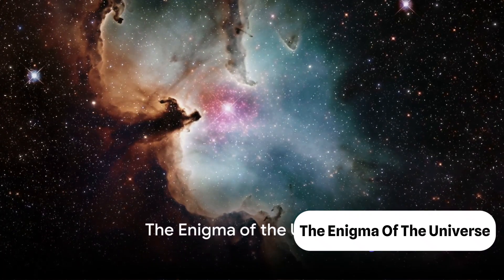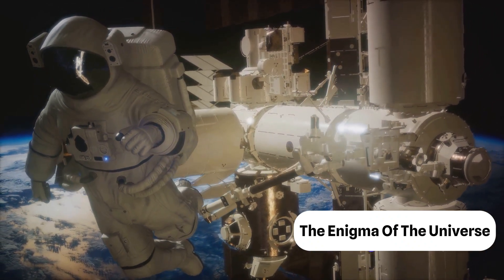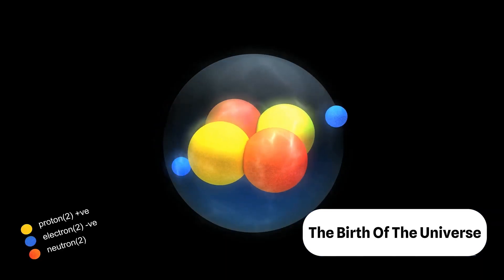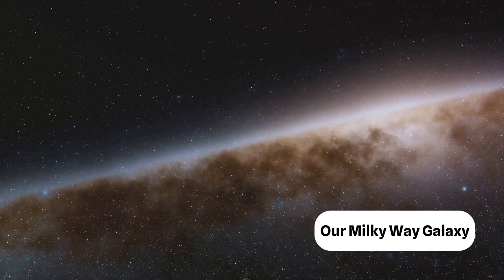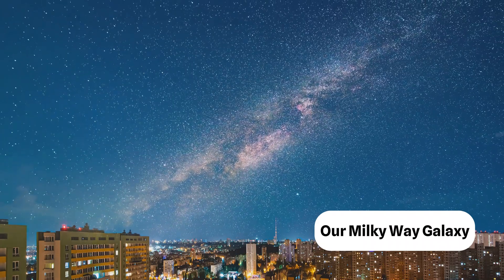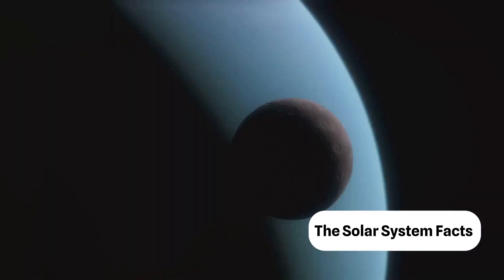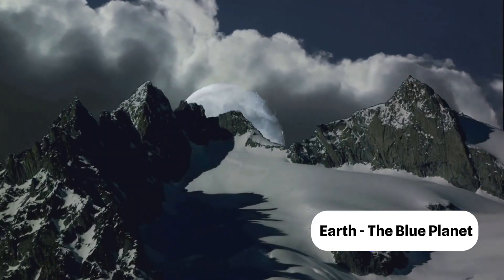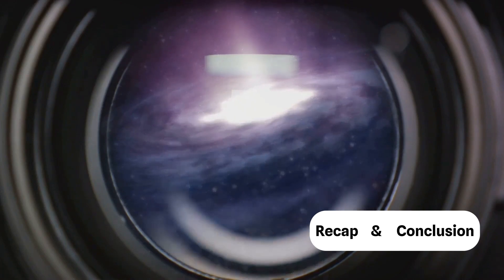10 Mind-Blowing Space Facts You Didn't Know | fascinating facts about space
10 Mind-Blowing Space Facts You Didn't Know

Explore the captivating realms of the universe with us as we embark on an awe-inspiring journey through the most mind-boggling and often overlooked facts about the cosmos. From the mysterious dark matter to mind-bending theories about time dilation, join us as we unravel the secrets of the universe in this thought-provoking and fact-filled video. Dive deep into the scientific marvels that shape our understanding of the cosmos and prepare to be enlightened.

OUTLINE:

00:00:00 The Enigma of the Universe
00:02:03 The Birth of the Universe
00:04:02 Our Milky Way Galaxy
00:05:56 The Solar System
00:07:45 Earth - The Blue Planet
00:09:31 Recap & Conclusion

The vast expanse of the cosmos continues to captivate our imagination, offering mysteries and wonders beyond our comprehension. In the pursuit of unraveling the secrets of the universe, scientists and astronomers have made incredible discoveries that often leave us in awe. Here are 10 mind-blowing space facts that will take you on a journey through the cosmos and expand your understanding of the vastness that surrounds us.

1. Dark Energy Dominates the Universe:

Approximately 68% of the universe is composed of dark energy, a mysterious force that accelerates the expansion of the cosmos. Discovered through observations of distant supernovae, dark energy remains one of the most enigmatic aspects of our universe, challenging our understanding of its fundamental nature.

2. Black Holes Can Dance:

Contrary to their ominous reputation, black holes can engage in a celestial dance. When two black holes orbit each other, they emit gravitational waves, creating ripples in the fabric of spacetime. The detection of these waves by LIGO and Virgo observatories has provided a new way to observe the cosmic pas de deux of these massive entities.

3. The Great Attractor:

Beyond the familiar constellations and galaxies lies a mysterious force known as the Great Attractor. An unseen mass, possibly a massive cluster of galaxies, exerts a gravitational pull on our Milky Way and other galaxies in our cosmic neighborhood, causing them to move towards it. The exact nature of the Great Attractor remains a topic of ongoing research.

4. The Diamond Rain on Neptune and Uranus:

Deep within the atmospheres of Neptune and Uranus, conditions are ripe for the formation of "diamond rain." Carbon atoms are subjected to extreme pressure and temperature, causing them to crystallize into diamonds. These diamond showers in the gas giants' interiors add a touch of celestial bling to the wonders of our solar system.

5. The Boomerang Nebula:

The Boomerang Nebula, located about 5,000 light-years away, holds the record for being the coldest known place in the universe. With temperatures dropping to a mere 1 degree Kelvin (-458 degrees Fahrenheit or -272 degrees Celsius), it is even colder than the remnants of the cosmic microwave background radiation.

6. The "Hot Jupiter" Exoplanets:

In the realm of exoplanets, "Hot Jupiters" defy our solar system's conventions. These gas giants orbit their host stars at extremely close distances, completing an orbit in just a few days. The extreme proximity to their stars leads to scorching temperatures, challenging our understanding of planetary formation and migration.

7. The Largest Volcano in the Solar System:

Mars boasts the largest volcano in our solar system – Olympus Mons. This colossal shield volcano stands at a towering height of over 13 miles (21 kilometers) and is nearly three times the height of Mount Everest. While currently dormant, Olympus Mons serves as a testament to the dynamic geological history of the Red Planet.

8. The Pulsar Lighthouse:

Pulsars are highly magnetized, rotating neutron stars that emit beams of electromagnetic radiation. As they rotate, these beams act like cosmic lighthouses, sweeping across space. The precision of pulsar timing has proven to be so reliable that they are used as natural cosmic clocks, aiding in spacecraft navigation and even the search for gravitational waves.

9. The Goldilocks Zone and Habitable Exoplanets:

Scientists search for planets within the "Goldilocks zone" – the region around a star where conditions are just right for liquid water to exist. In the vastness of the cosmos, the discovery of potentially habitable exoplanets fuels our imagination and raises the possibility of extraterrestrial life.

10. The Observable Universe is Expanding:

The observable universe, currently estimated to be about 93 billion light-years in diameter, is expanding. Galaxies are moving away from each other, driven by the mysterious force of dark energy. This cosmic expansion not only challenges our perception of the universe's scale but also raises questions about its ultimate fate.